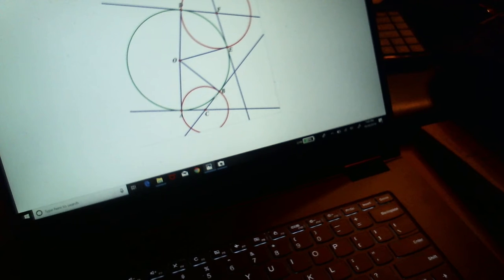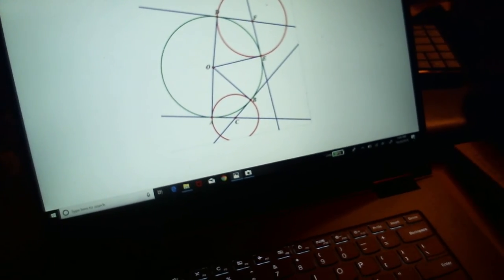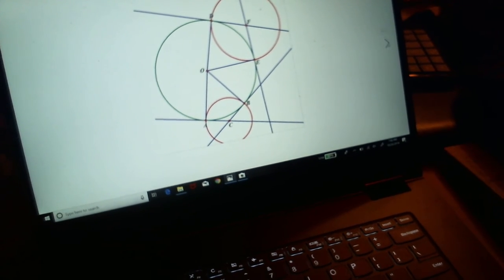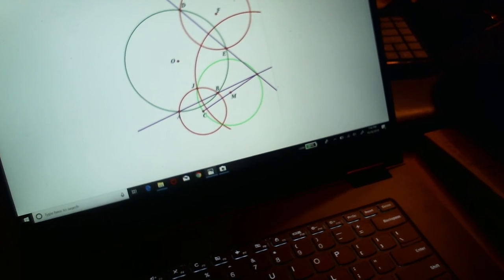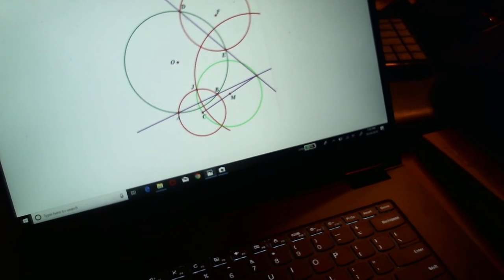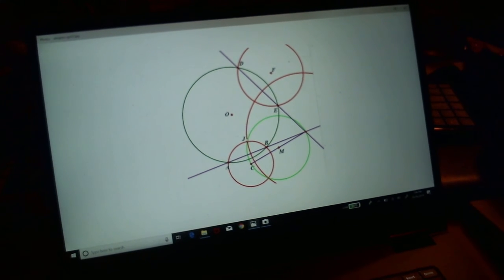433allrightpolygon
All right angled polygons are kind of relaxing to make. You should try it a few times!